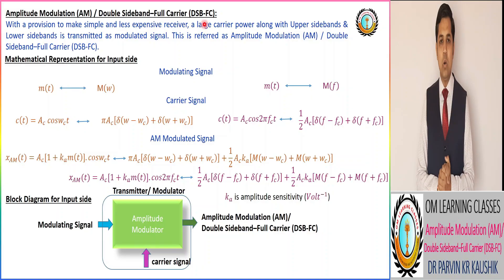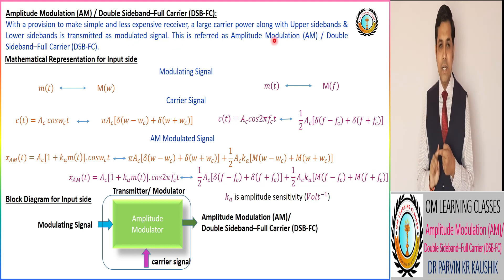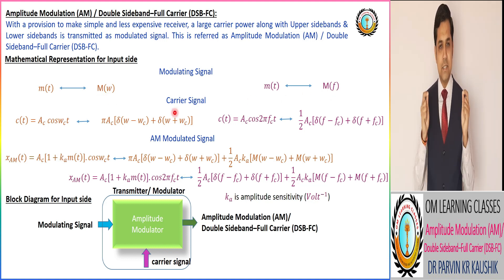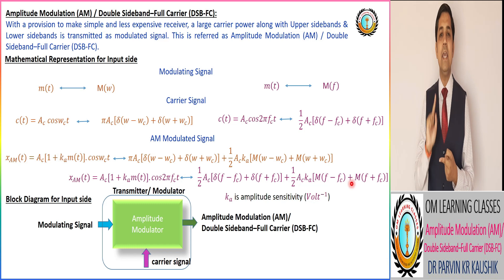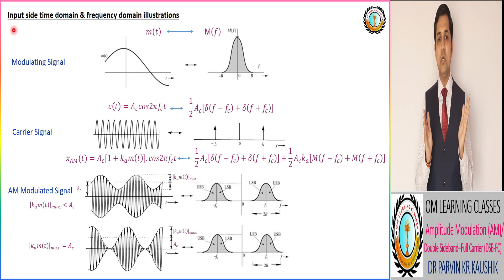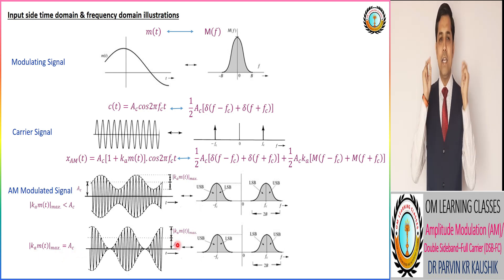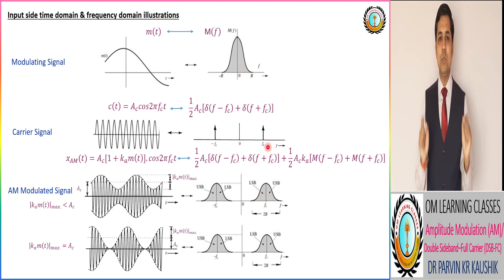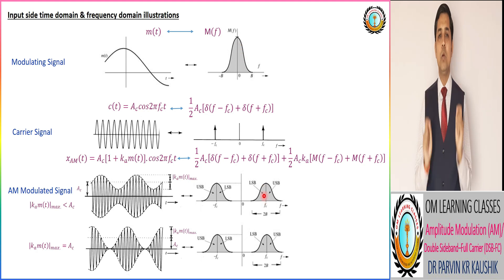Amplitude Modulation / Double Sideband Full Carrier I Lecture 20 I Communication Engg I AKTU Exam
Modulation Technique: Amplitude Modulation (AM) / Double Sideband–Full Carrier (DSB-FC) by Dr. Parvin Kumar Kaushik, Assistant Professor, KIET Group of Institutions, Delhi-NCR, Ghaziabad, India.
In this video, you will learn about Amplitude Modulation (AM) / Double Sideband–Full Carrier (DSB-FC): Introduction, mathematically representation, amplitude sensitivity factor, block Diagram, time domain & frequency domain illustrations, Key Observations/ Characteristics and Summarize Notes.